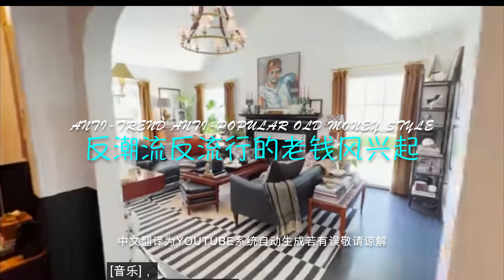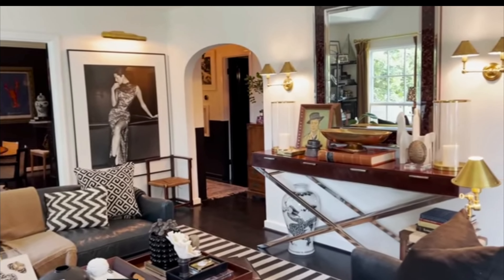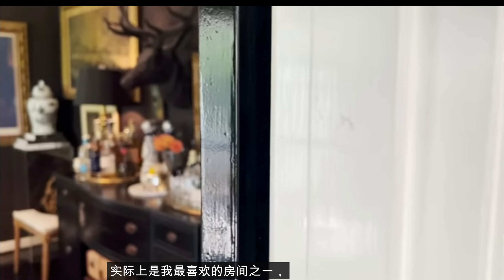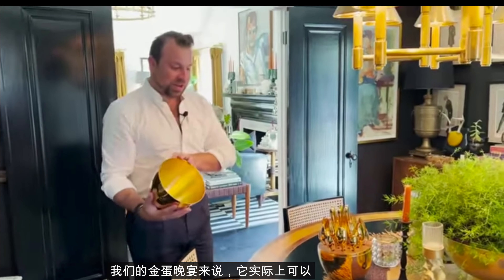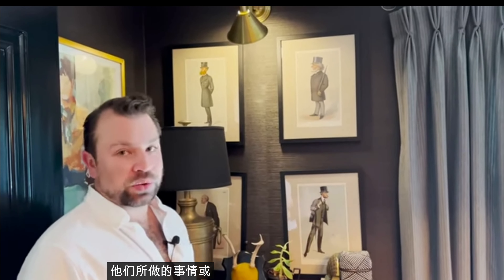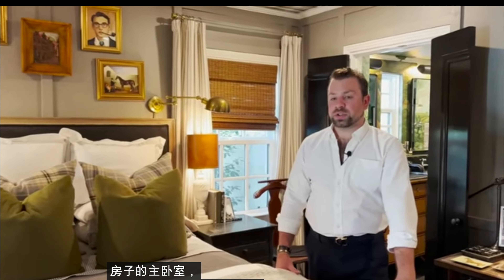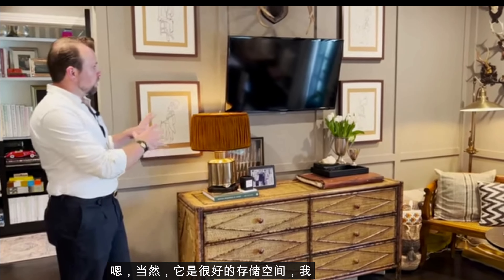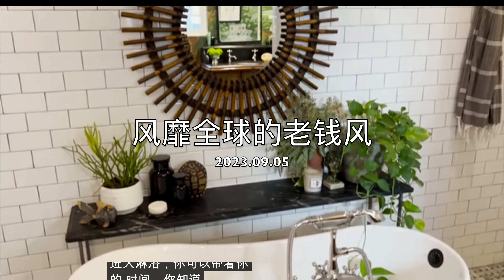Anti-trend anti-popular old money style 反潮流反流行的老钱风兴起 制作：Nick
所谓老钱，也就是Old Money，通常是指获得财富的历史时间比较长，甚至有几代人。总之，就是天花板级别的有钱人。而老钱风装修是一种古典、优雅、高贵的装修风格，注重体现主人的良好品味与文化修养。老钱风装修并不追求时尚潮流，而是从自身审美出发，结合不同的元素进行混搭，打造出专属于自己的独特美感。